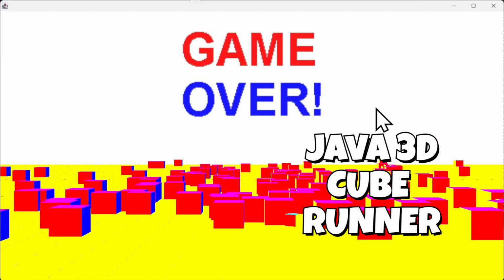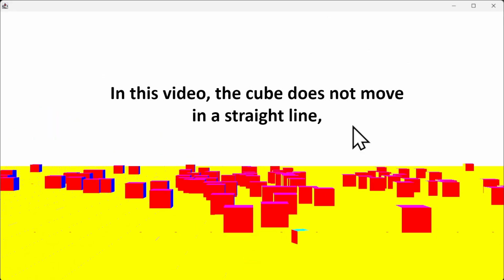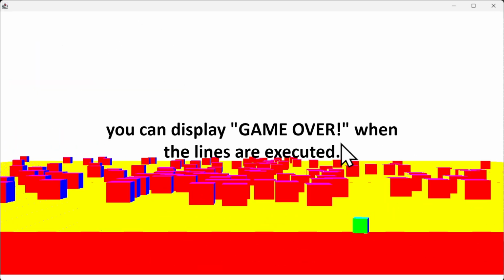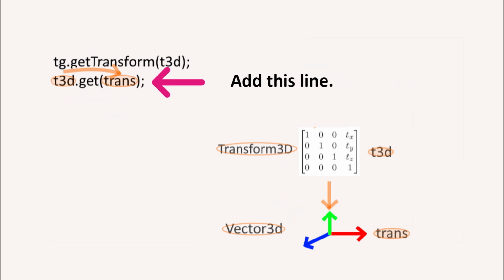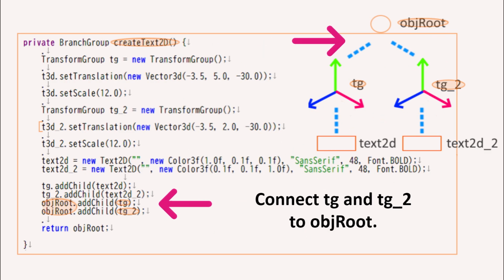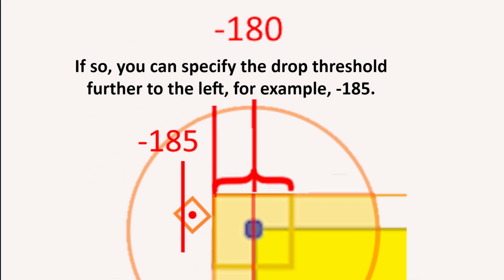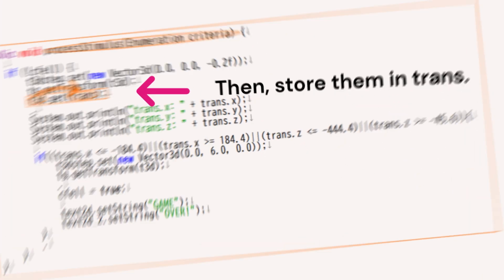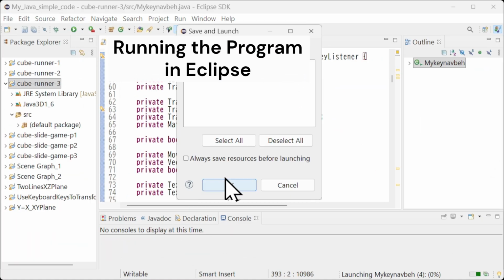[Java 3D] Cube Runner Part 3: Displaying "GAME OVER!" upon Cube Fall or Collision (with Source Code)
This video explains how to display the message "GAME OVER!" when a moving cube falls off the base, or collides with one of the scattered cubes, and how to display the message in the center of the game window even if the scene is moved by pressing an arrow key.

0:00 Java 3D: Runner Part 3: Displaying "GAME OVER!" upon Cube Fall or Collision
3:32 Source Code Explanation
3:56 Keeping Track of the Position of the Moving Cube
4:58 Creating Text2D Objects
6:20 Displaying Text2D Objects in the Fixed Position of the Screen
7:00 Determining Where the Moving Cube Falls off the Base
8:35 Displaying "GAME  OVER!" When the Moving Cube Falls off
10:20 Displaying "GAME OVER!" When a Collision Occurs
10:50 Run

Source code described in the previous video,
"[Java 3D] Cube Runner Part 2: Detecting Collisions of a Moving Cube"

Source code described in a previous video,
"[Java 3D] Cube Runner Part 1: Small Cube Running Through Scattered Cubes."

"[Java 3D] Cube Slide Game Part 2: Console Message on Hit."
Source Code 1:

"[Java 3D] Cube Slide Game Part 3: Message in the Game Window on Hit"

Audio file I used;
1) Sound effect きらきら輝く3.mp3
downloaded from "効果音ラボ"

.gif files I used:
1) Red arrow

About Java 3D:
Free online books:
Dr. Andrew Davison's "Killer Game Programming in Java":

To use the KeyNavigatorBehavior class in my Java 3D program (Mykeynavbeh.java), I used the following code;

1) Part of code from BackgroundApp.java included in the source bundle
that accompanies Sun Microsystems' Java 3D API Tutorial

Change ch0.pdf to ch1.pdf-ch7.pdf in the address bar to display other chapters.